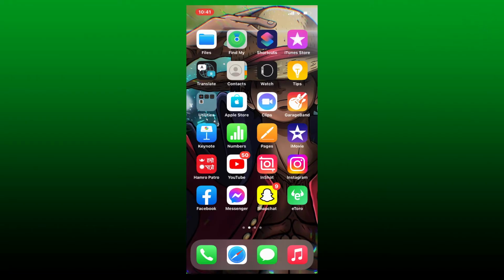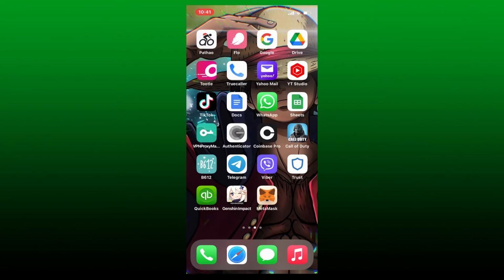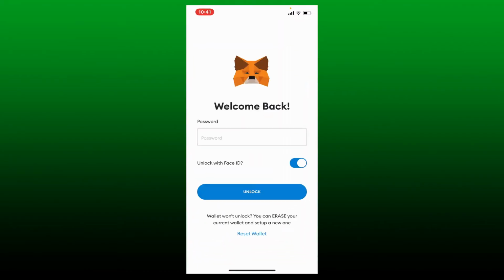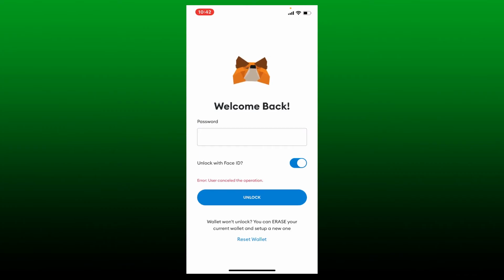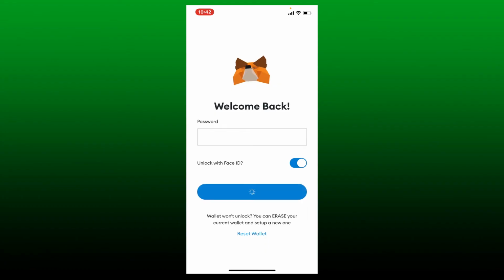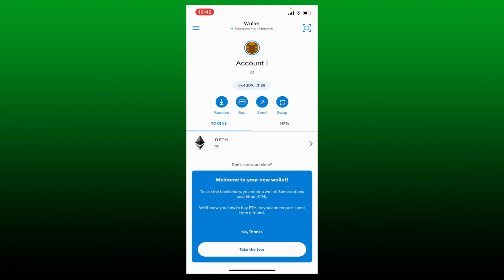How to Login to Metamask Wallet Account | MetaMask Tutorial for Beginners (2022)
In this video I am going to guide you How to Login to Metamask Wallet Account.

0:00 - Intro
0:17 - How to Login to Metamask Wallet Account
0:58 - Outro

Hey EveryOne!